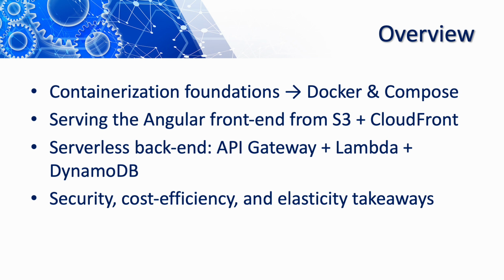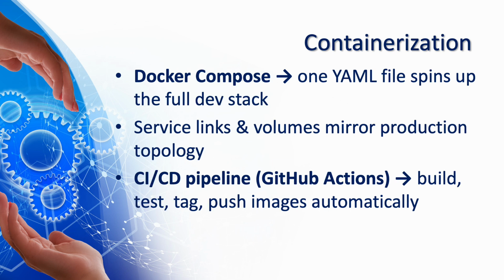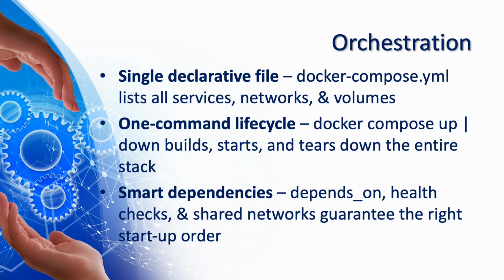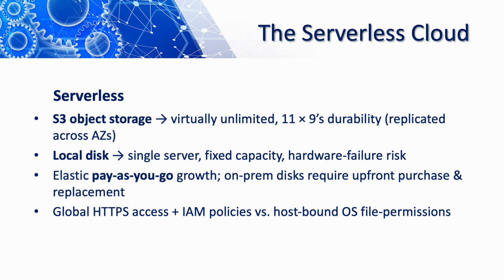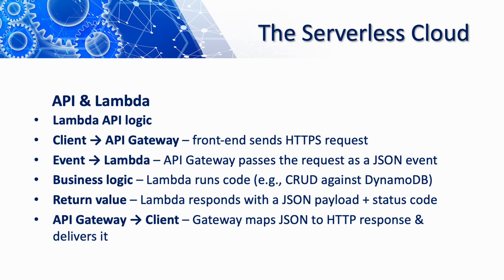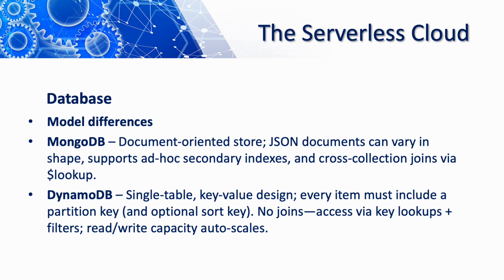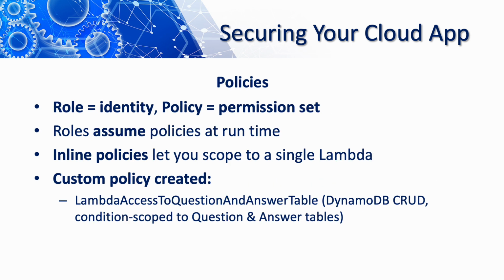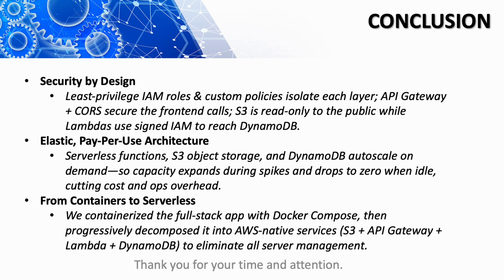CS 470 Project Two Presentation by Graham Hedrick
CS 470 Project Two Presentation Graham Hedrick